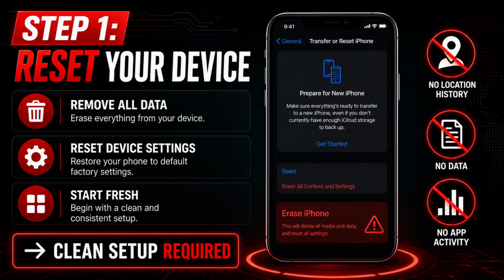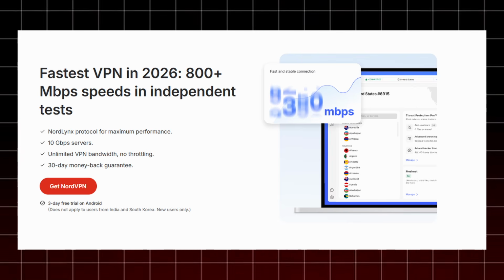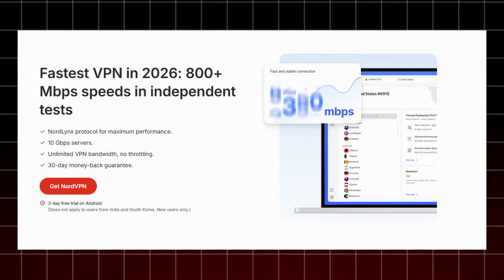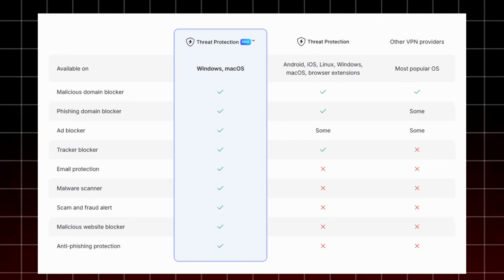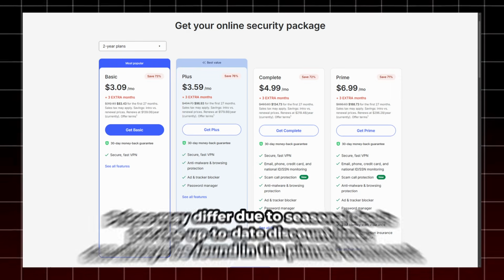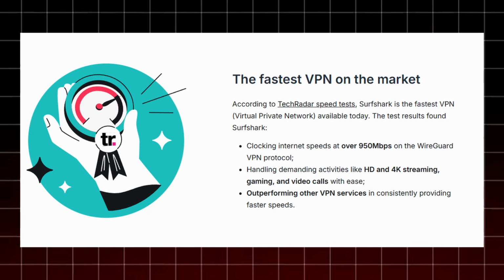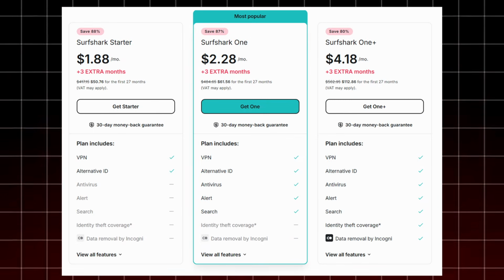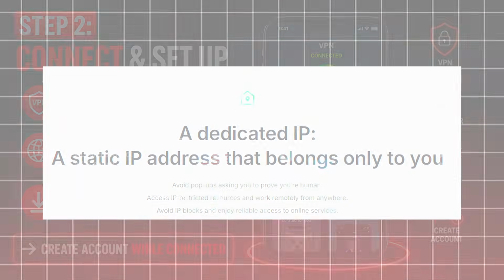How to Target US Audience on TikTok (Step-by-Step)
In this video, I’ll show you how to target a US audience on TikTok and explain the setup and factors that can influence who sees your content. We’ll go through everything step by step so you know what to focus on and how to set things up properly!